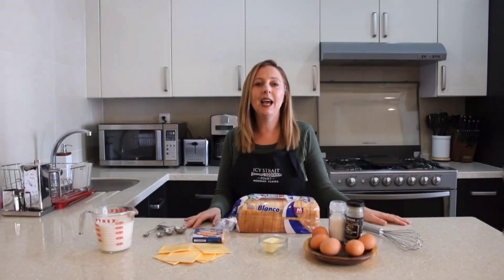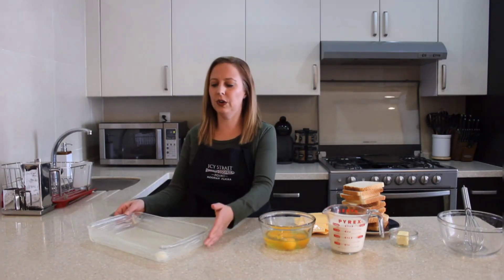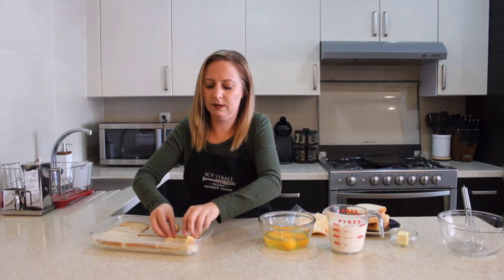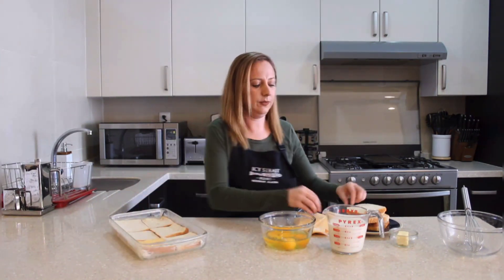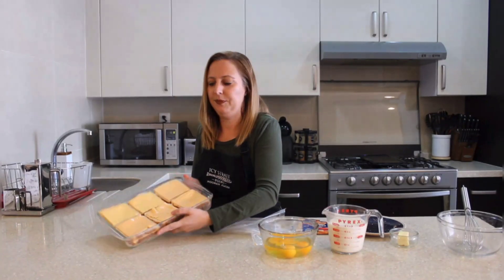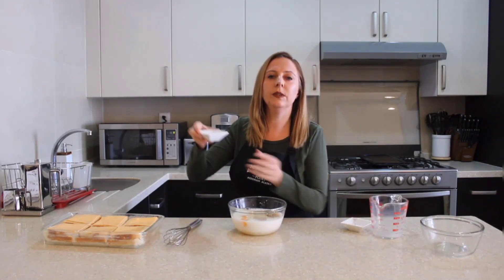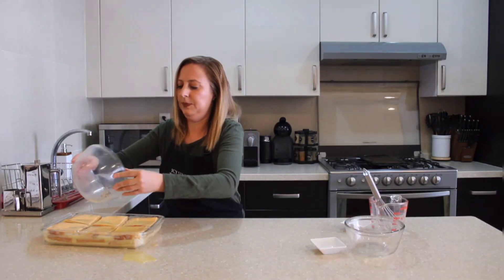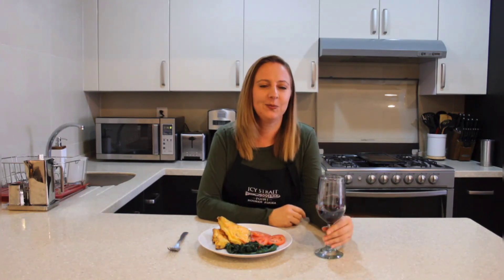Cheese Strata with Mari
Quarantalent is a project for you to share knowledge, ideas or advice!
Today we'll learn how to make a Cheese Strata with Mari!